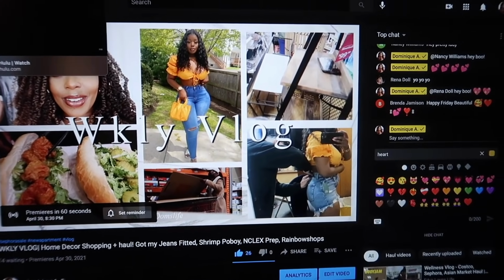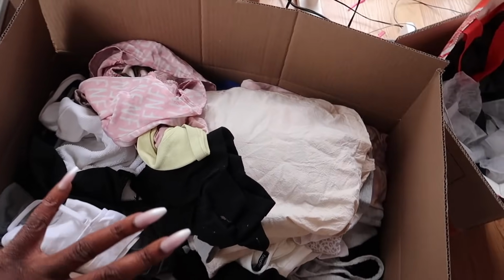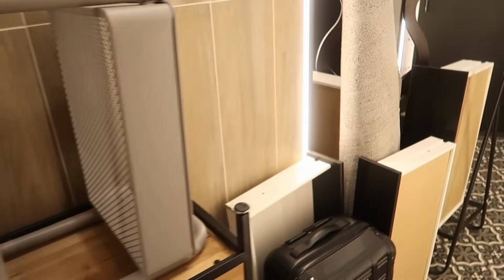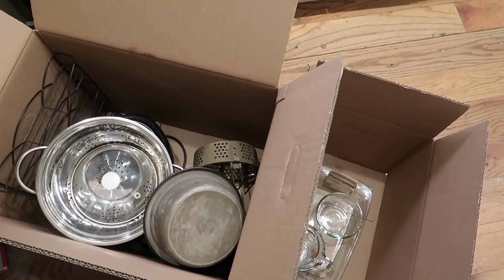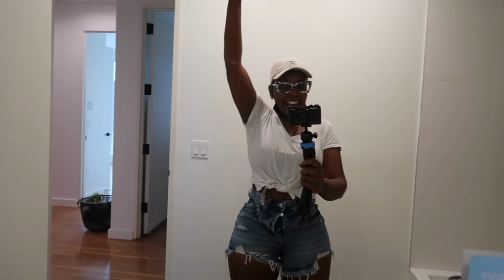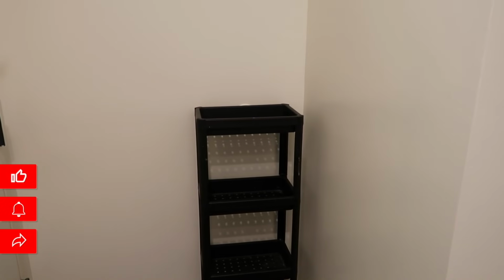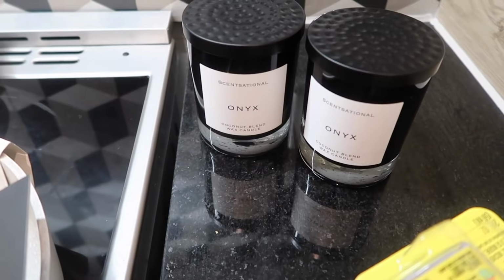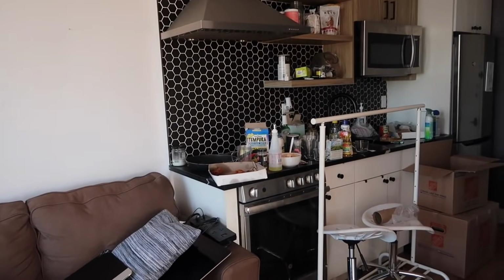|Wkly Vlog| Wayfair sent me a Roach in the Mail 😤 New Unfurnished Apartment tour! Packing & Shopping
STOCK INFO!

Products:
Dr. Dennis Gross
100pc hair nets
3.5cm elastic bands (3pc)
3.0cm elastic bands (3pc)
Alba Botanica Acnedote Maximum Strength Invisible Treatment Gel, 0.5 oz.
💅🏿Hot pink Kiss press-on nails
💅🏿KISS Gel Fantasy Sculpted Nails XL Nails - Hoopla

Cooking Products:
Rice cooker
Air fryer